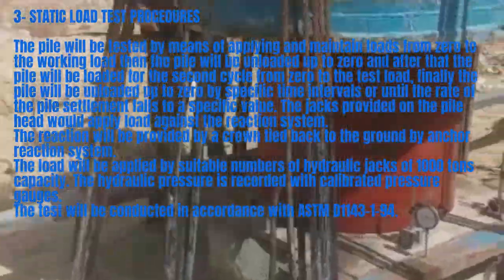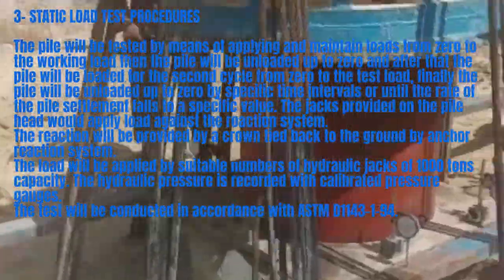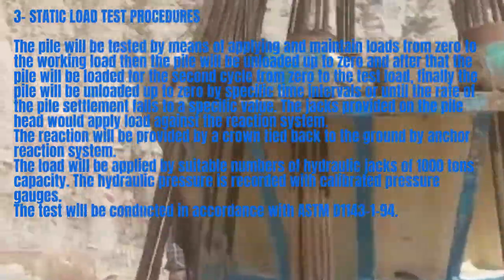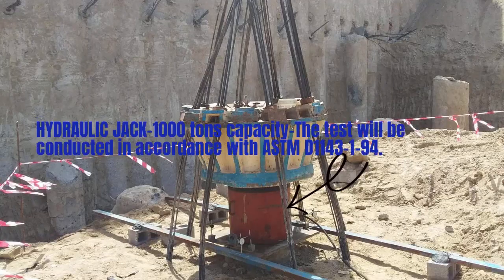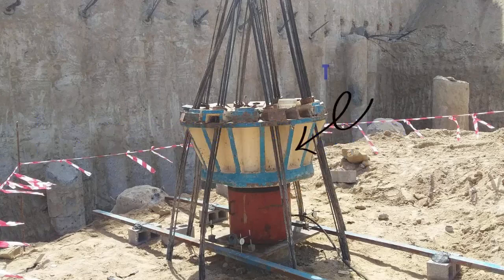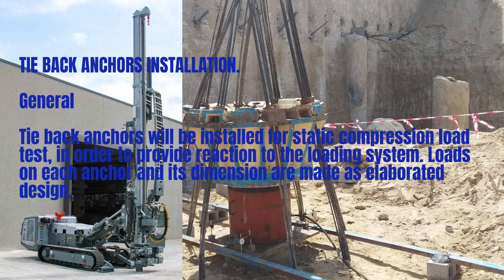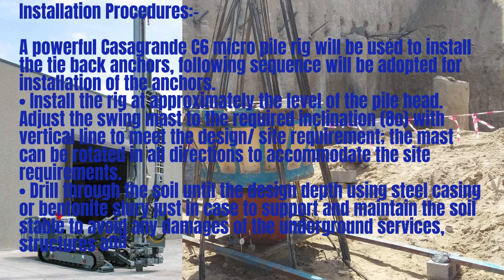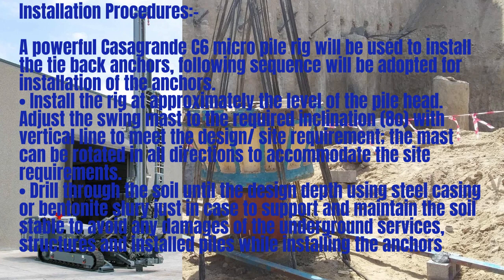Pile static Load Test Crown System -WITH ITS FULL STEP BY STEP DESIGN OF ANCHORAGE SYSTEM - PART- 1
Description: In this video, we will be exploring the pile static load test crown system. A pile static load test is a critical component of any construction project that involves foundation work, and the crown system plays an essential role in ensuring the stability and safety of the foundation.

Our expert will take you through the entire process of pile static load testing and explain the significance of the crown system. You will learn about the different types of crown systems and how they work, as well as the benefits and drawbacks of each.

We will also delve into the technical aspects of pile static load testing, including the equipment used, the load application process, and the data collection and analysis. By the end of this video, you will have a solid understanding of the importance of the pile static load test crown system and how it contributes to the success of any foundation project.

Whether you are a construction professional or someone with an interest in engineering and construction, this video is sure to provide you with valuable insights into the world of pile static load testing and crown systems. Don't miss out on this informative and educational video!